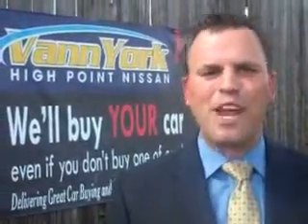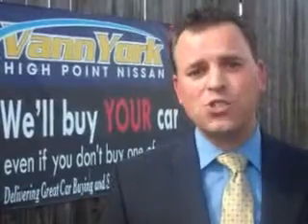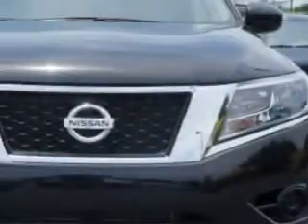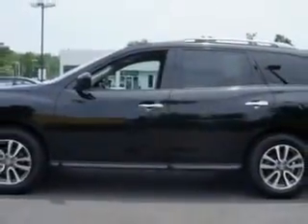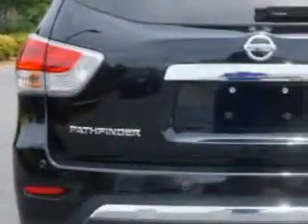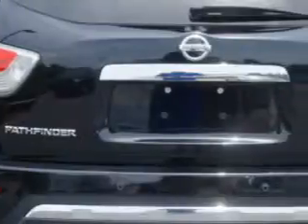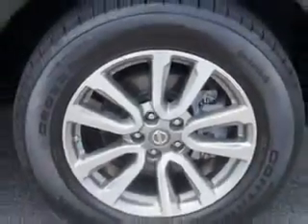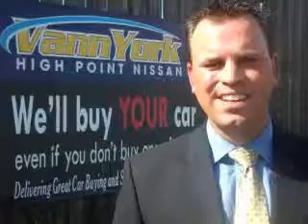Used 2013 Nissan Pathfinder SV Greensboro, Winston Salem High Point, Kernersville NC Vann York's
Used 2013 Nissan Pathfinder SV Greensboro, Winston Salem High Point, Kernersville NC Vann York's, At Vann York's High Point Nissan, we know you are looking for a vehicle to solve everyday task. Whether loading the kids soccer equipment or having a night out with your friends. You will have the room you need making those everyday task an ease to accomplish. Imagine driving this Super Black Nissan Pathfinder SUV 4X4, equipped with a 6 Cylinder engine and a cvt transmission. Enjoy an exceptional 25 miles to the gallon on this family SUV with features like Sirius Xm Satellite Radio, Auxiliary Audio Input - Ipod/Iphone Integration, Push-Button Start Keyless Ignition, Electronic Stability Control, Anti-Theft Alarm System With Engine Immobilizer, Remote Anti-Theft Alarm System, Electronic Brakeforce Distribution, Speed Sensitive Front Wipers, Emergency Braking Assist, Speed-Proportional Power Steering, Front Tow Hooks, 8 Way Power Driver Seat, Front Air Conditioning With Automatic Climate Control, Intermittent Rear Window Wiper, Rear Air Conditioning With Automatic Climate Control, and much more. Enjoy the drive, feel safe, and have peace of mind in this Nissan Pathfinder. See us at Vann York's High Point Nissan today!
MILES: 39,103
VIN:5N1AR2MM2DC634901

1810 S. Main ST.
High Point, North Carolina 27261